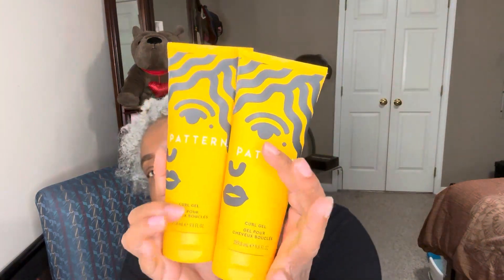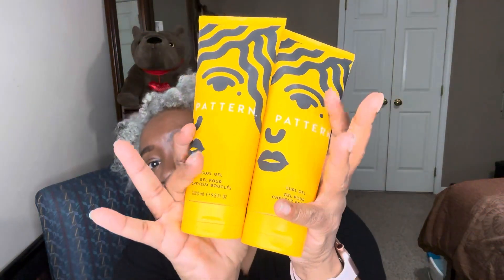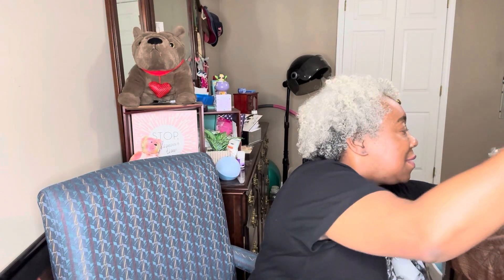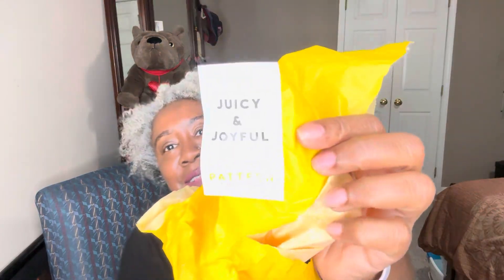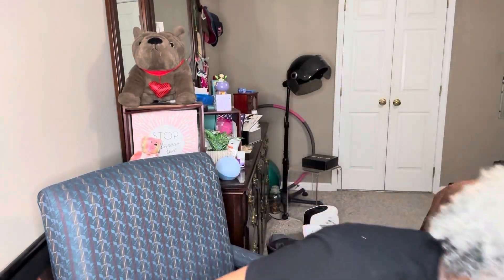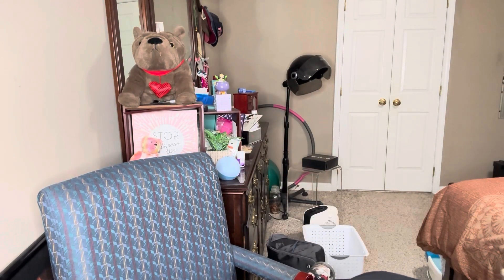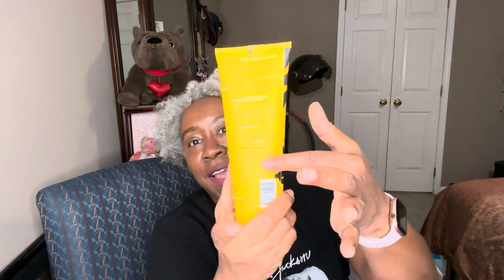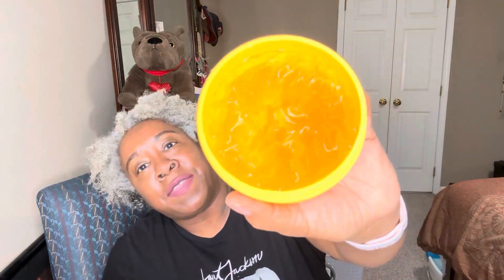What I Ordered on Black Friday